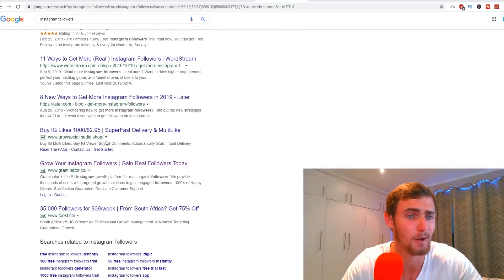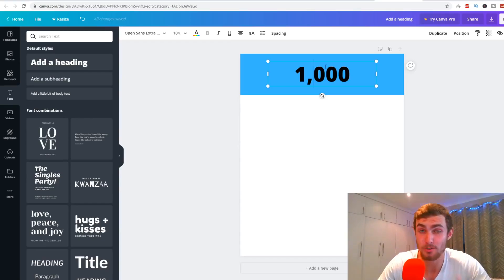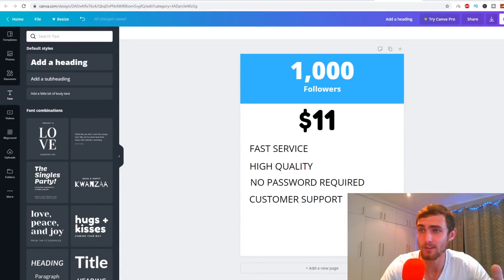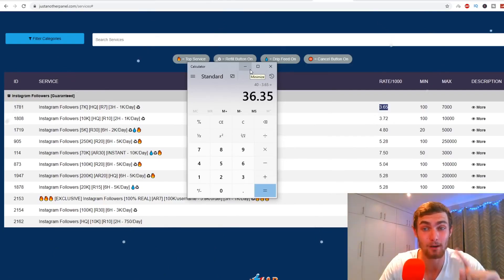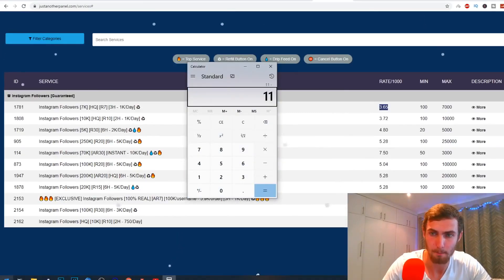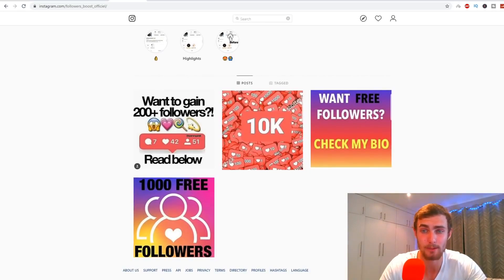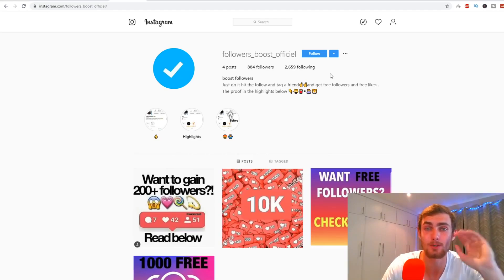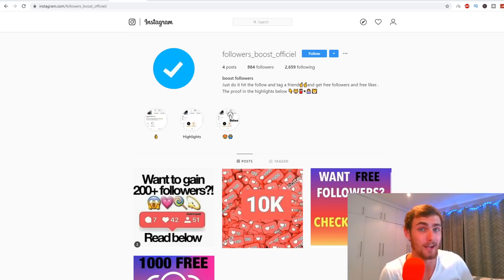Earn $7.35 Every 60 Seconds! (Free Paypal Money Trick 2023!)